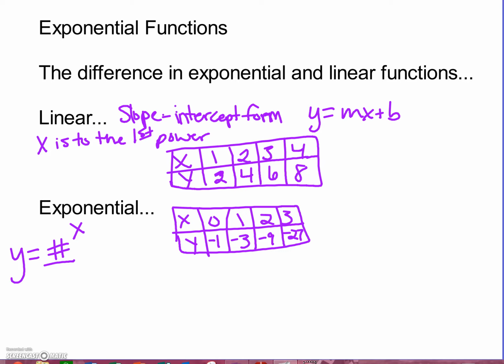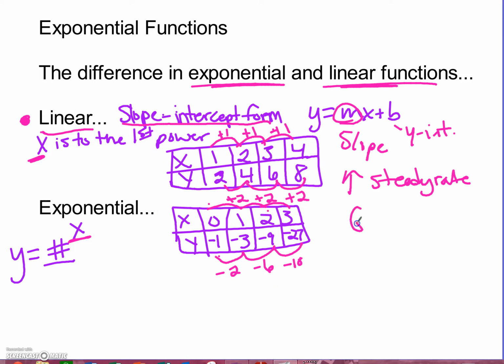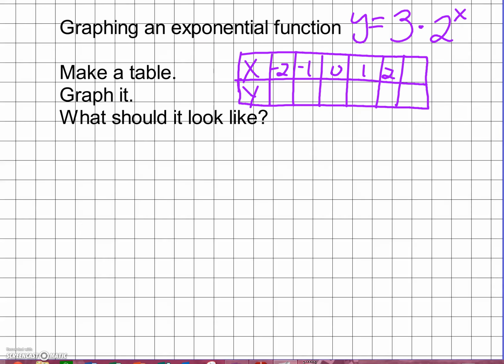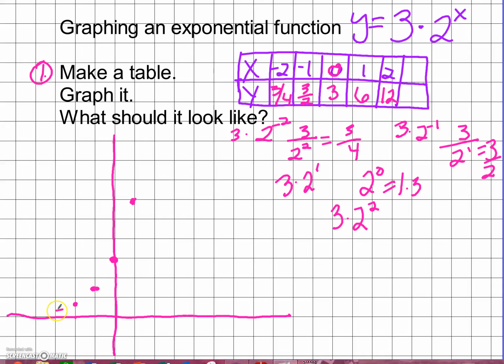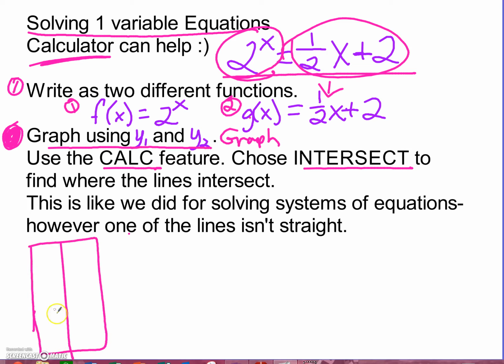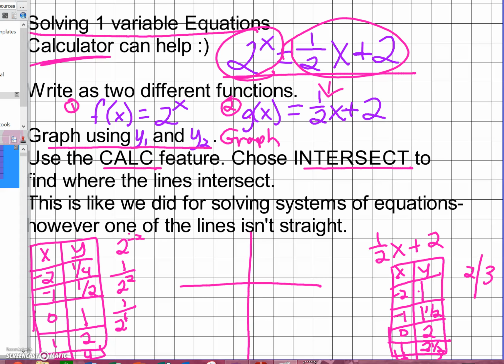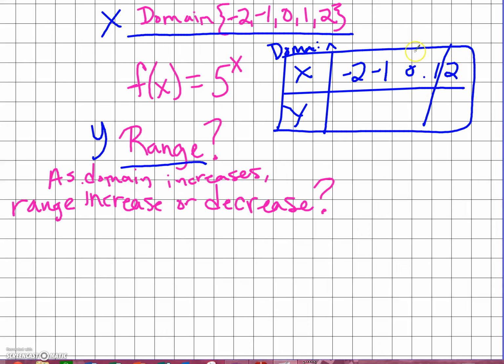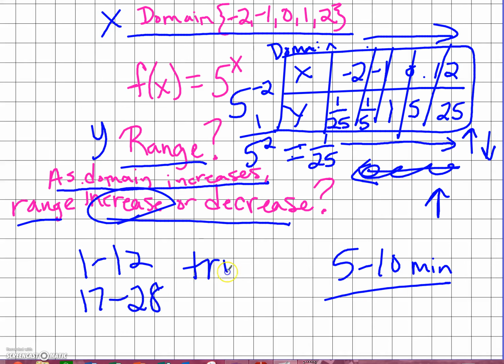Exponential functions working them out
How to solve exponential functions and work with them